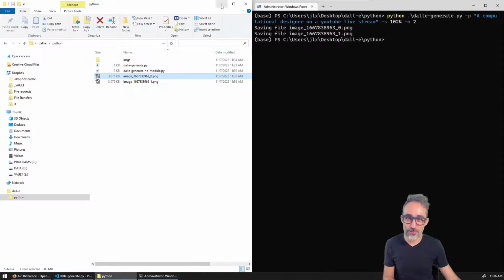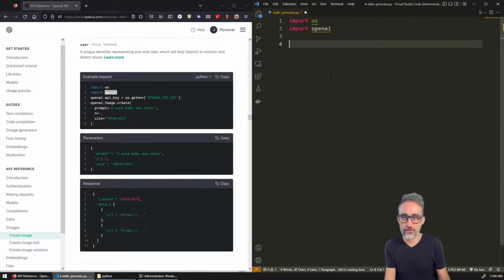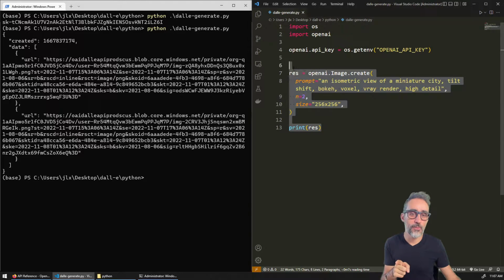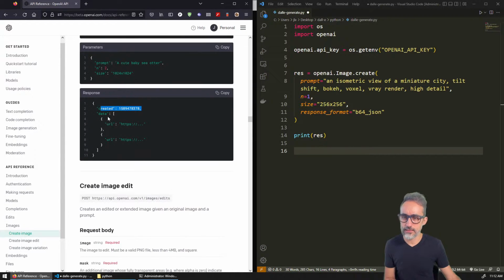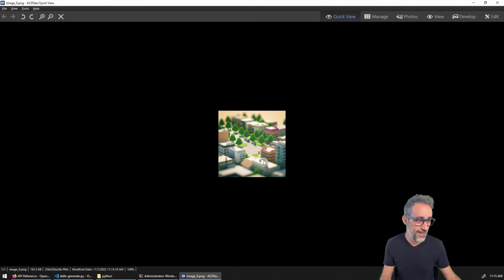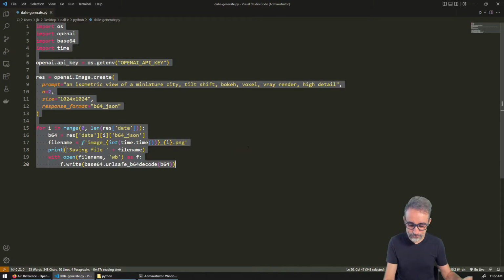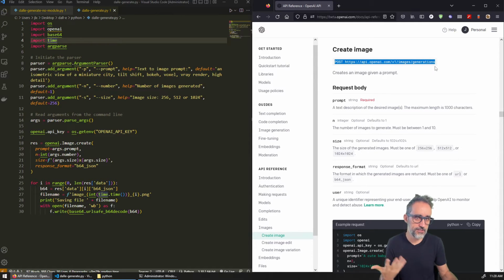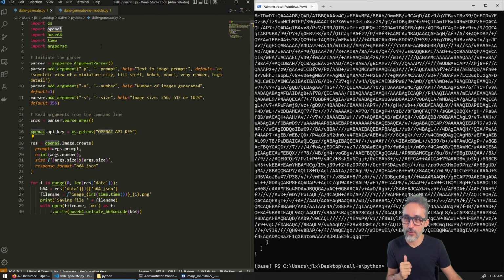How to use the Dall-E API in Python - Fun with AI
In this video, I explain how to write a simple Python script to query the Dall-E API with a prompt and obtain images.